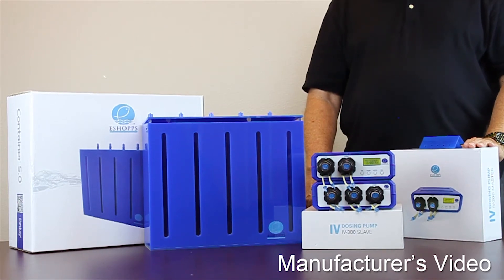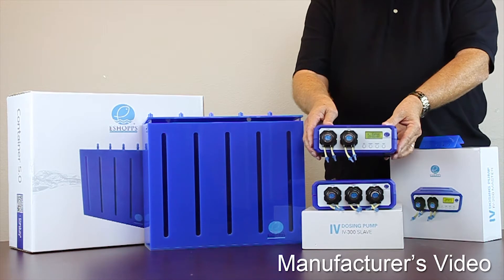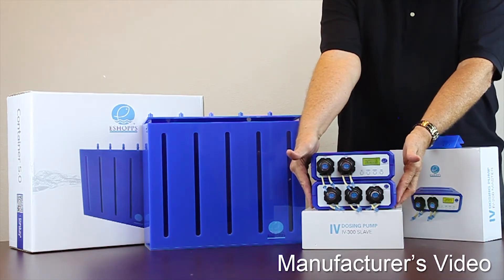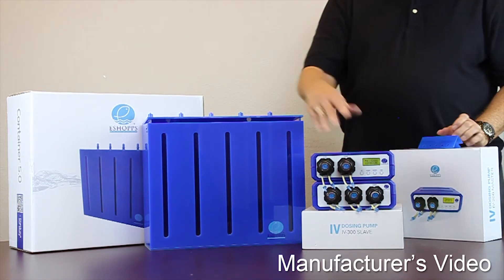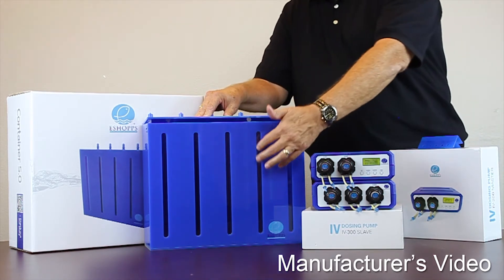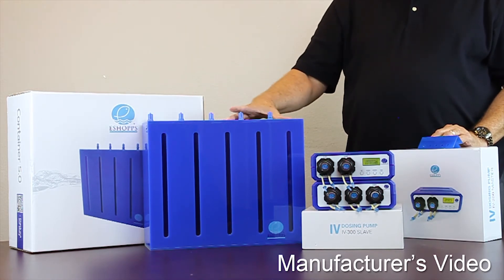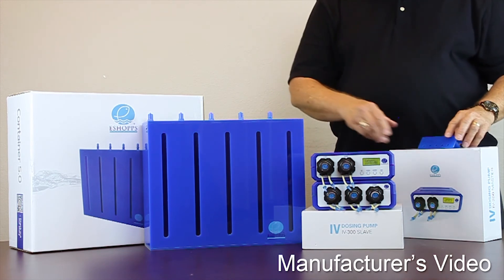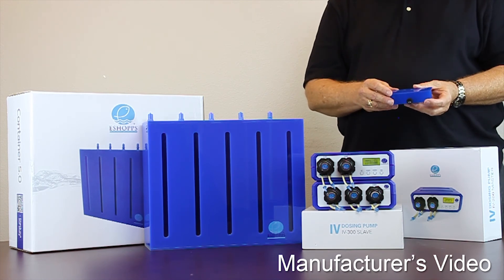Eshopps Dosing Pump Container (DrsFosterSmith)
2 Chamber and 5 Chamber Containers boast durable 3/8" thick acrylic construction with clear acrylic windows for visual monitoring of dosing liquid levels.